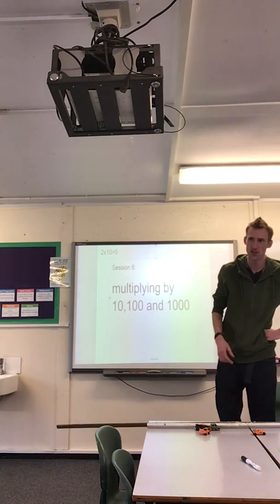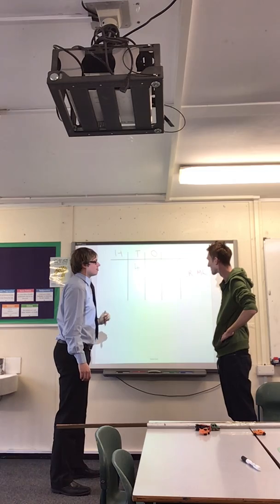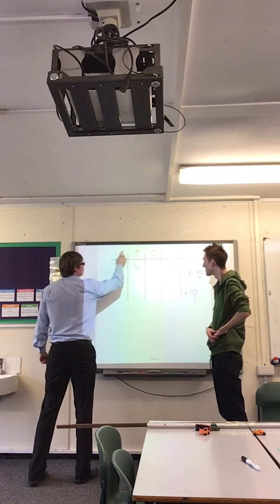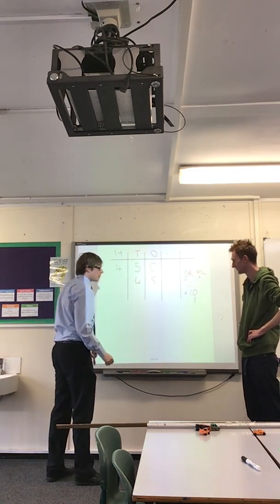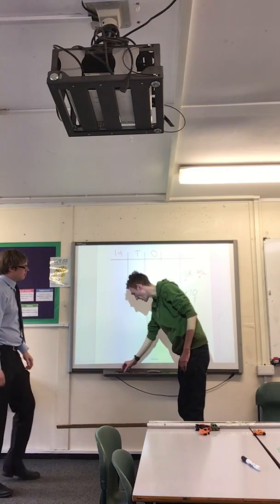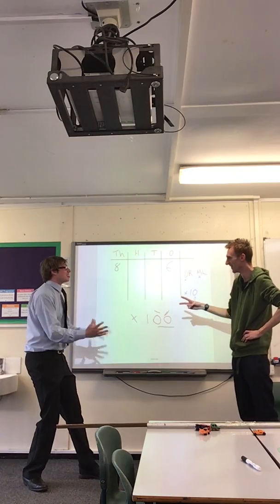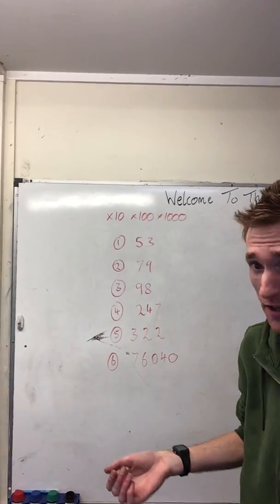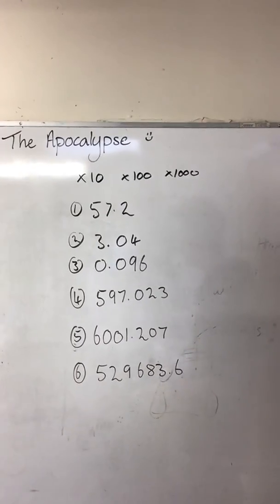Session 6 - multiplying by 10, 100 and 1000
Maths lessons from Mr. Colley and Mr. Ward